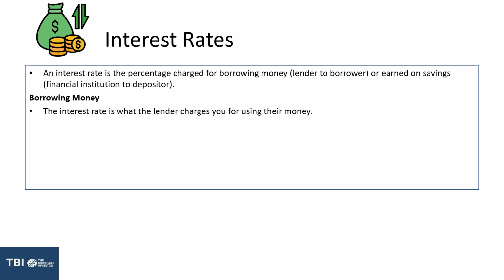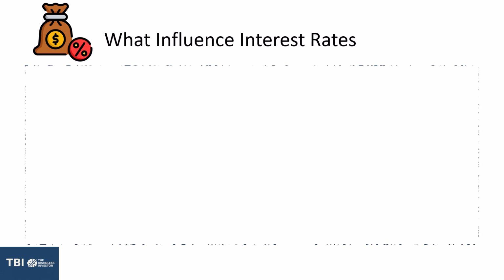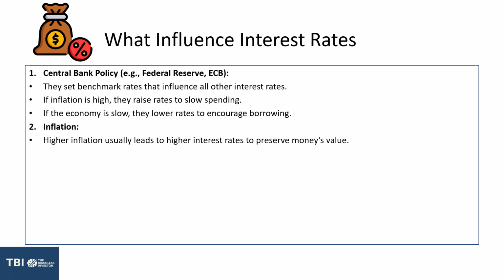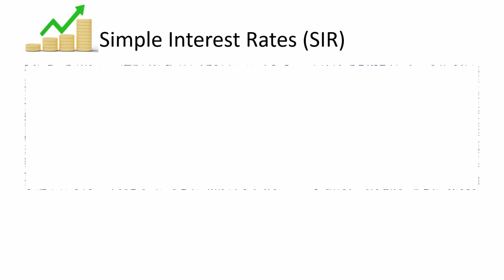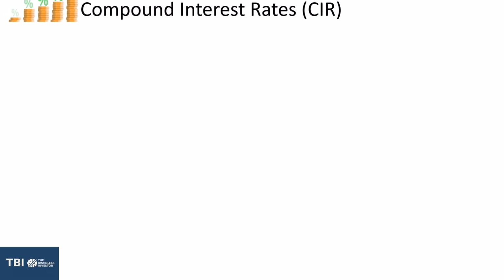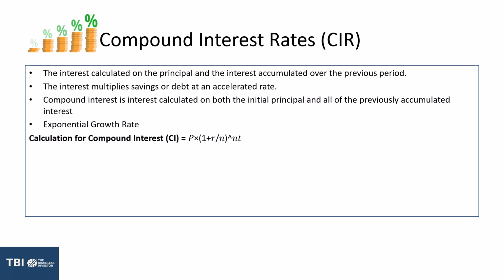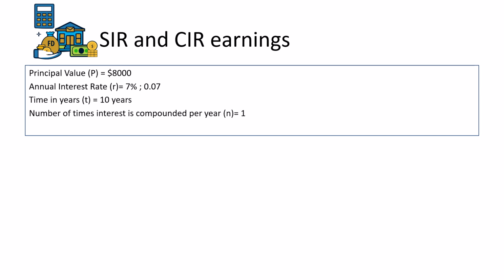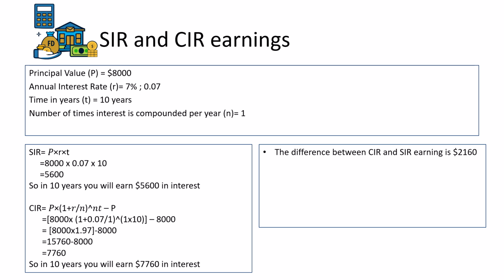SIMPLE AND COMPOUNDED INTEREST RATES EXPLAINED!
Short video of Fixed Interest Rates for Simple and Compounded Interest Rates